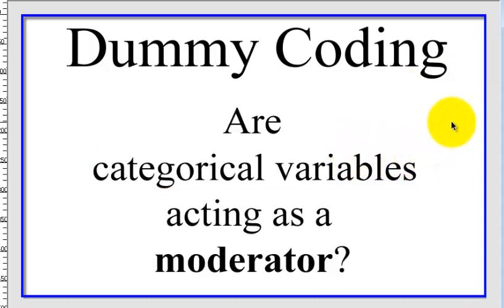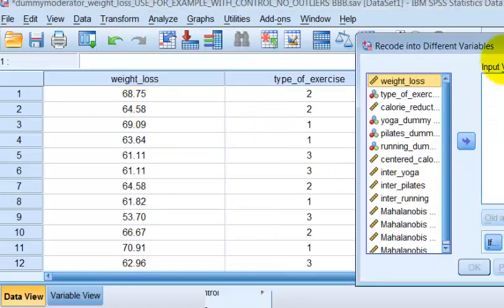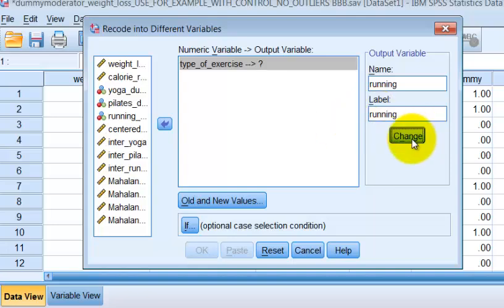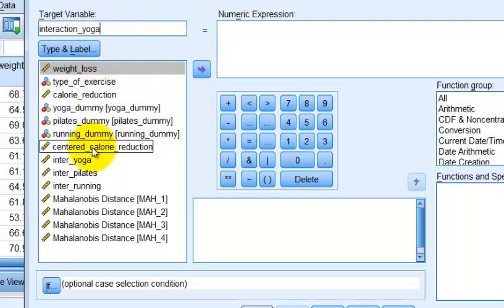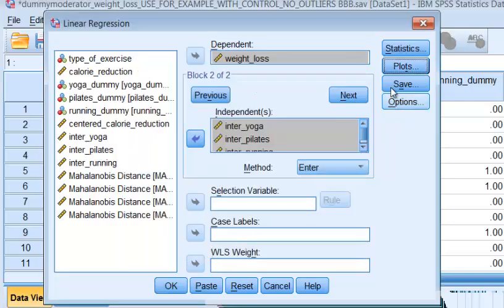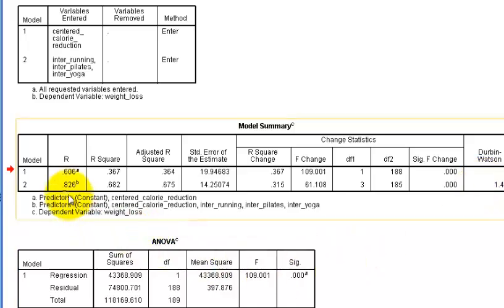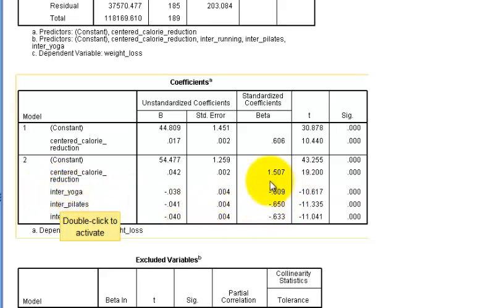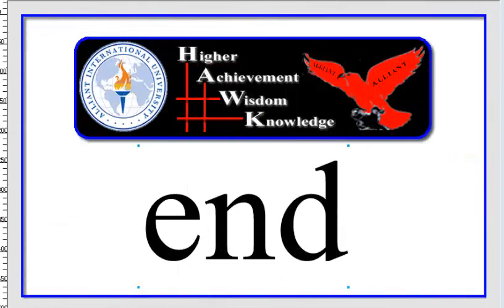dummy coding moderation spss multiple regression weight loss